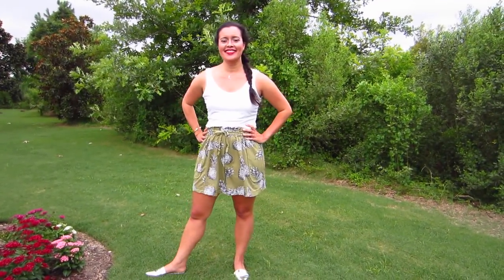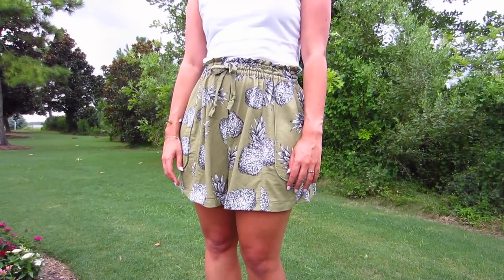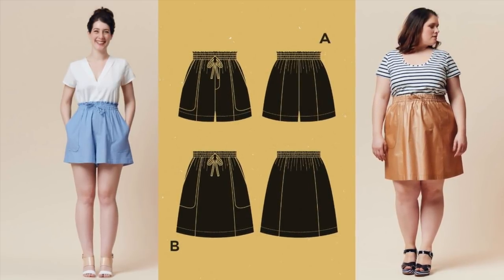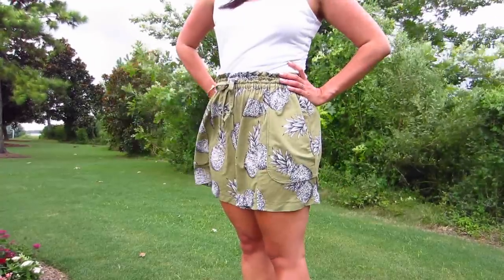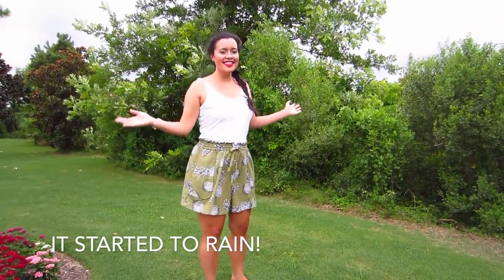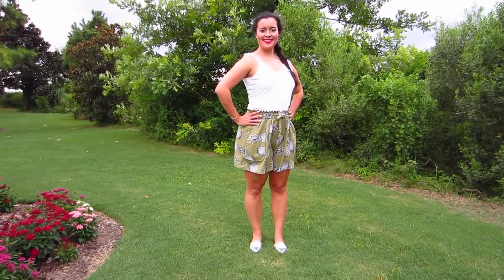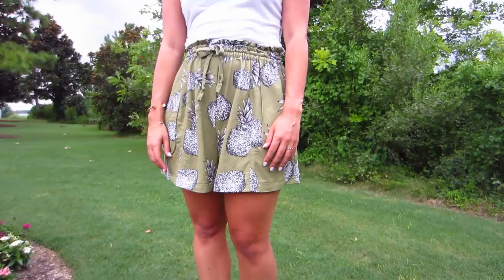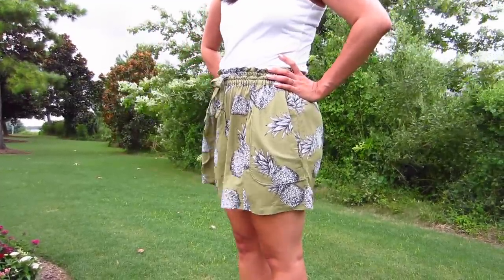Deer & Doe Goji shorts in fabric from Joann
These Goji shorts have been a staple for me all summer long. Watch to see what changes I'll make for my next pair and what I think about this pineapple fabric.